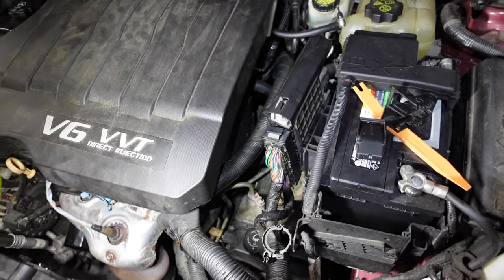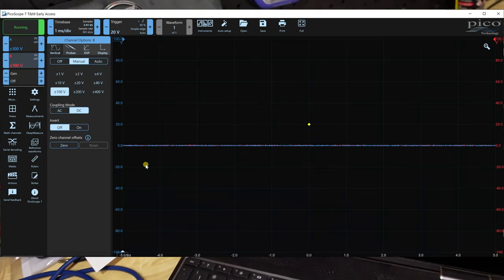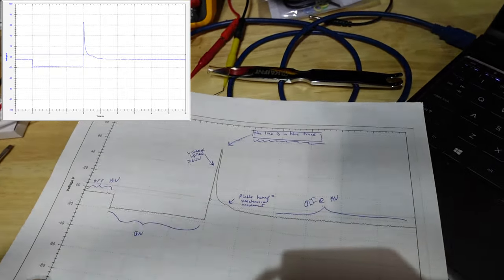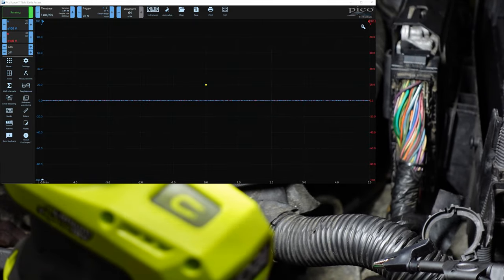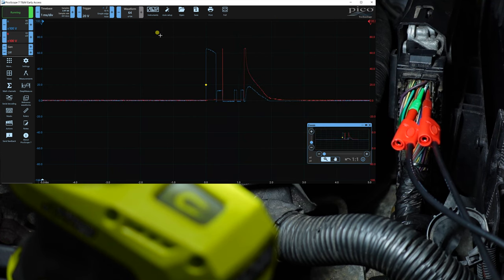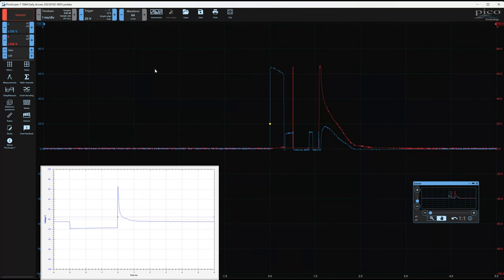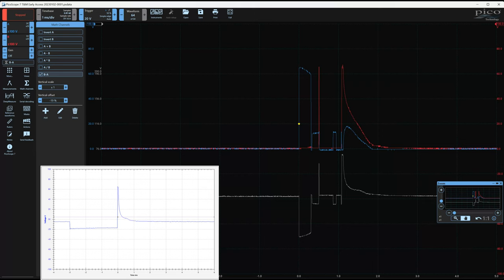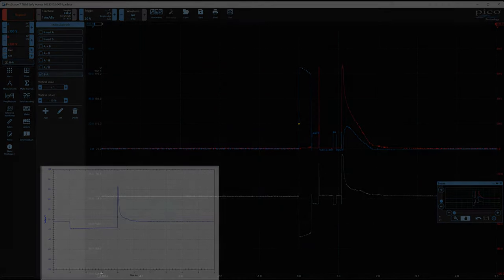Picoscope 2204a backprobe ECM to collect GDI injector waveform (GM 3.6 LLT injectors under manifold)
Pico 2204a
Kawish K102S
Mucar CDE900
Godiag Breakout Box

Well, I did it!  I finally got around to buying a scope and a breakout box to further advance my DIY skillset.